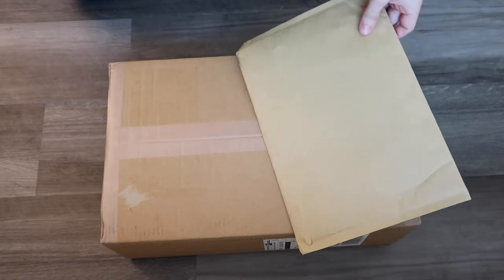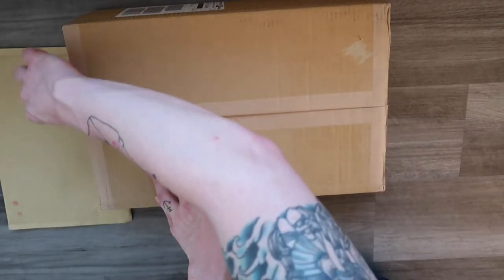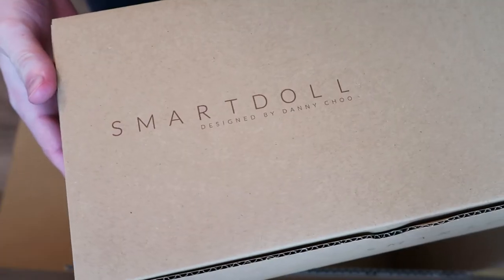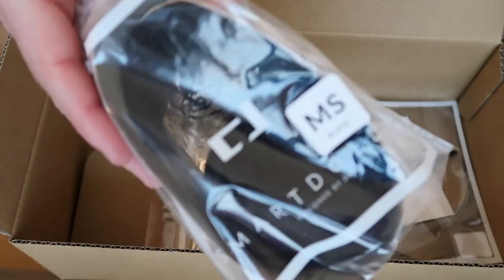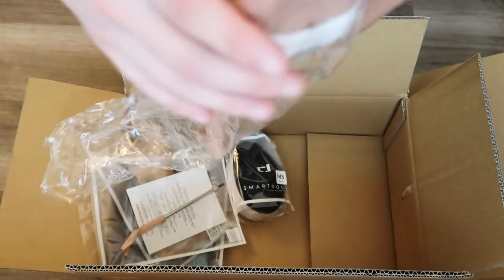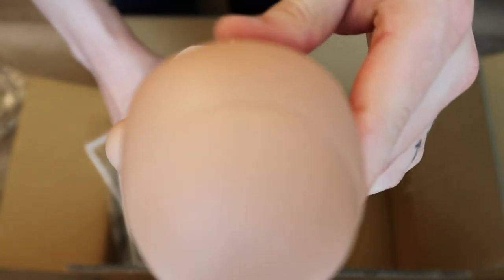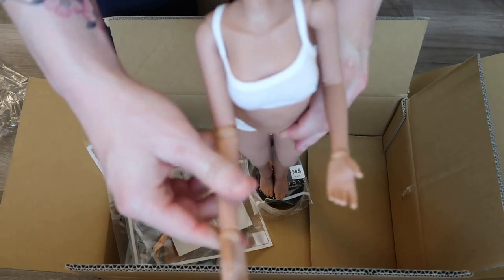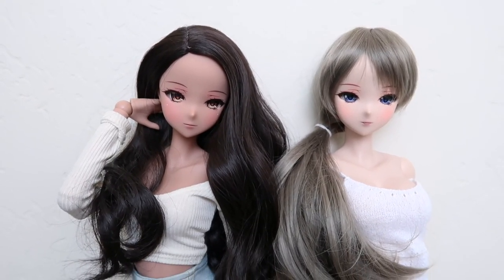SmartDoll | Unboxing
Hello Everyone! Today I have for you a box opening video.